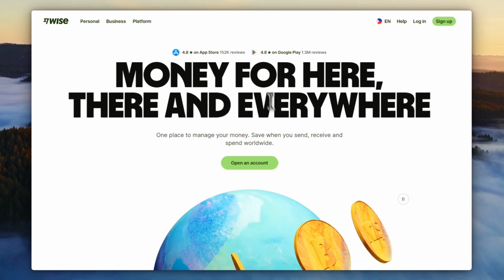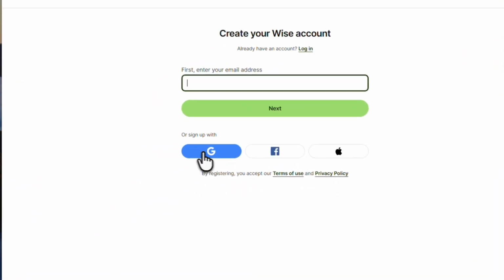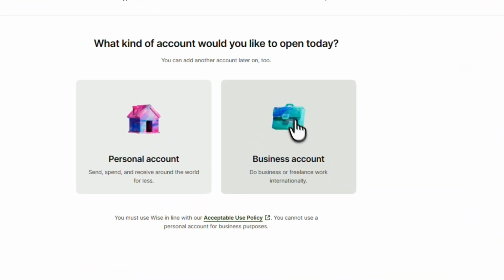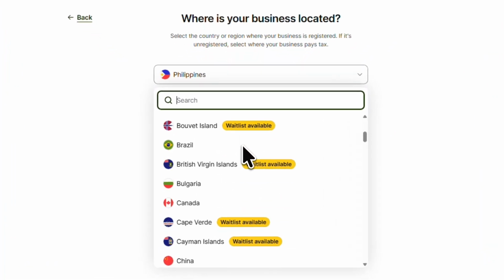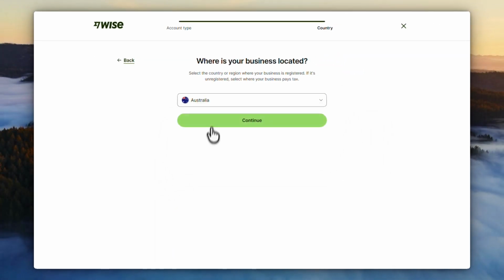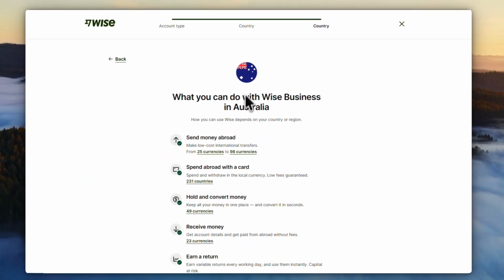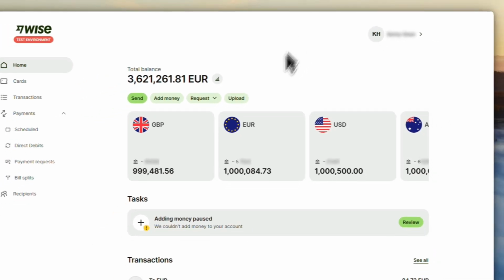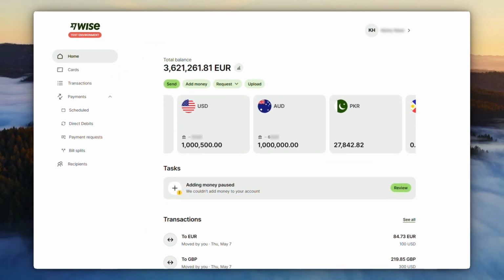How to Set Up a Wise Business Account (Step-by-Step Guide)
Here’s how to set up a Wise Business account step by step.

In this quick tutorial, you’ll learn how to create and verify a Wise Business account for your company or freelance work. This includes signing up on Wise, choosing “Business account,” entering your business details, verifying your identity and company documents, and activating your multi-currency business account. Follow this simple guide to manage international business payments with Wise.

Government-issued ID
Business registration documents
Company address and details
✅ What You Can Do with a Wise Business Account
Send international business payments
Hold multiple currencies
Receive local bank details
Pay invoices globally
Use batch payments and API tools
Access Wise business debit cards (where available)
⚠️ Important Note
Verification requirements depend on your country and business type
Approval may take extra time for registered companies or partnerships